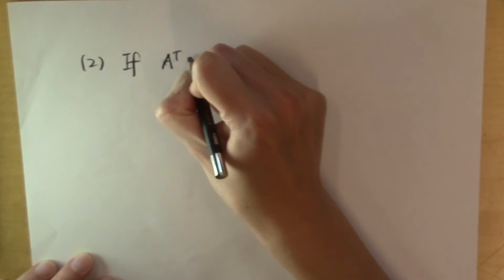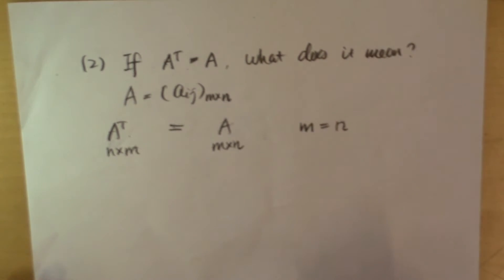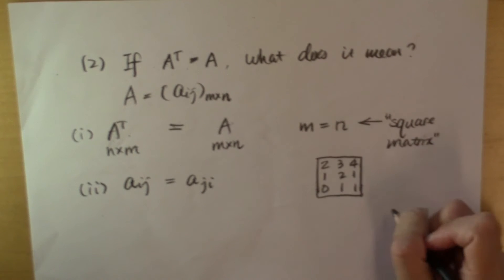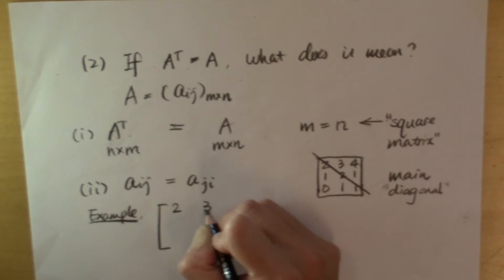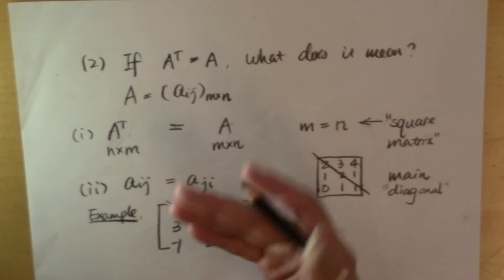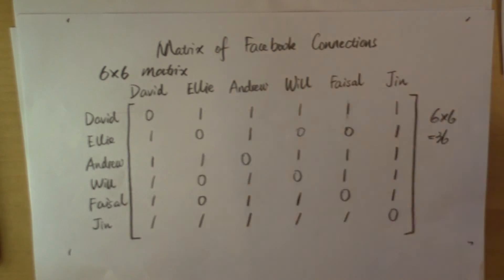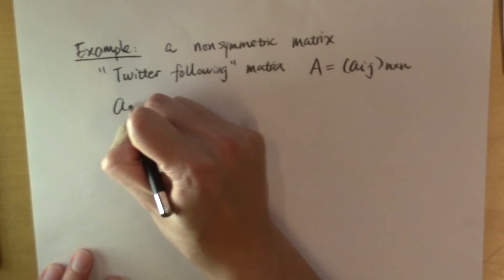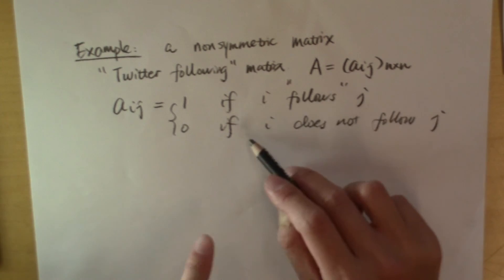Why transpose a matrix? Part 2: symmetric matrices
Why transpose? Why do we define such a thing and why do we want to do such a thing?

In this series of 5 videos, I will explain why this operation is meaningful by introducing 5 different things you can do with transpose. Along the way, we will also learn about important properties of transpose.

In this video, we will learn about matrices that have some symmetry properties. An example of a symmetric matrix: the adjacency matrix for Facebook connections. An example of a matrix that may not be symmetric: the adjacency matrix of Twitter.

Learning goals:
1. What is a square matrix?
2. What is a symmetric matrix?
3. What is the main diagonal of a matrix?